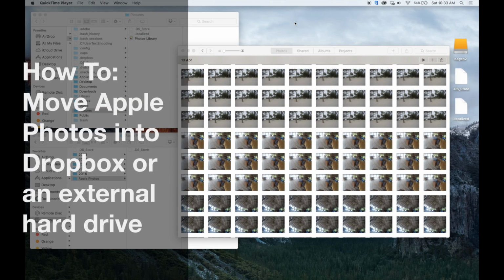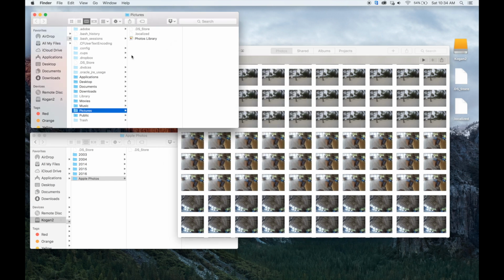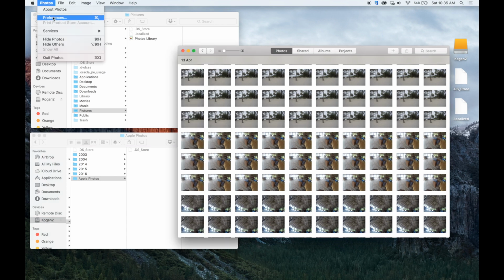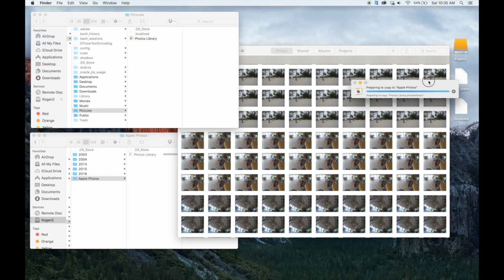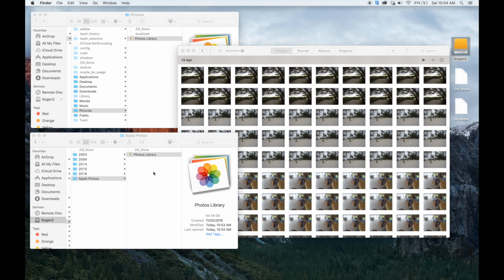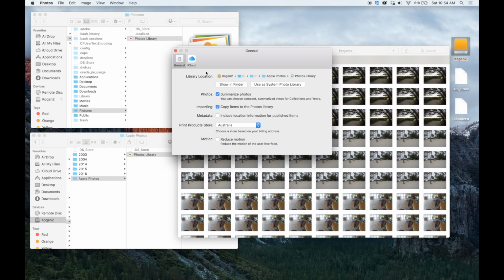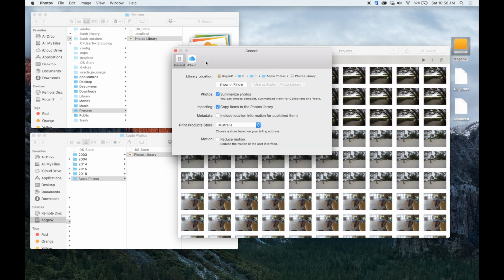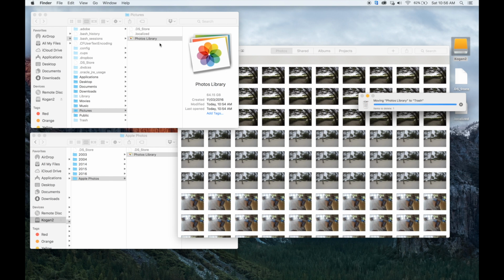How to move Apple Photos Library into Dropbox or to an external hard drive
So, if you are like me, your Apple Photos library is fairly large, but you also like to make sure you have it well and truly backed up in case anything untoward should occur. My Macbook only has a 250gb hard drive, and I need access to more than 250gb worth of files in my Dropbox on a regular basis, so I keep it on a 2tb external hard drive. As my Apple Photos library has increased in size I decided it would be good to move it to an external hard drive, and even better if I could move it into my Dropbox. That would mean not only do I have the iCloud backup of my photos and videos, but I would also have a Dropbox backup as well.

It's easy to move the library itself, but if you want to connect it to iCloud it is a little bit more finicky. Here is how I did it.